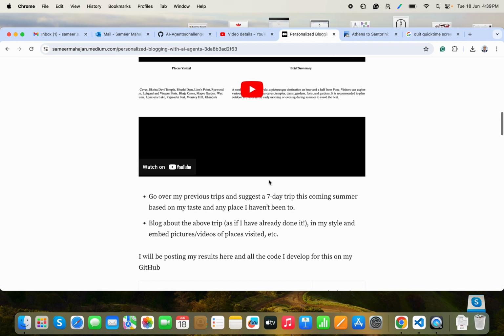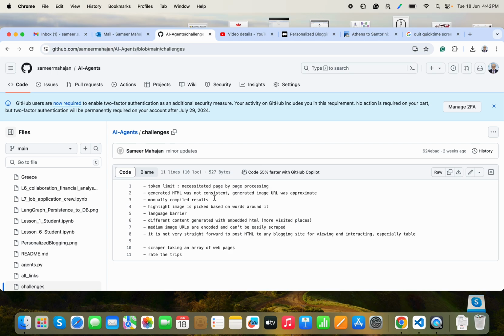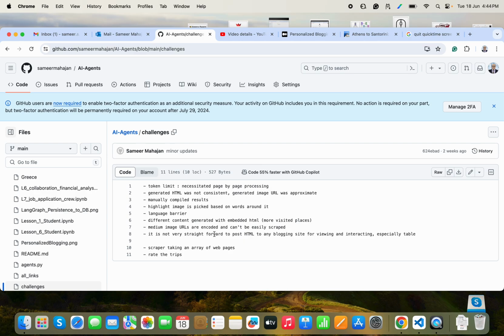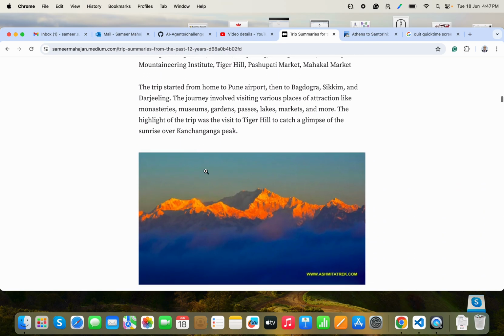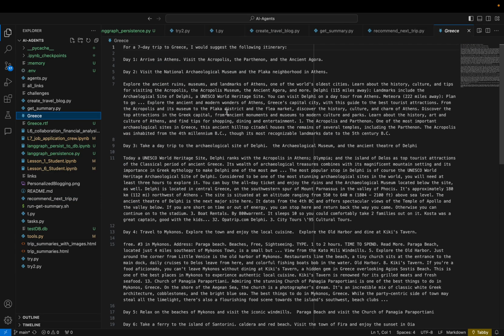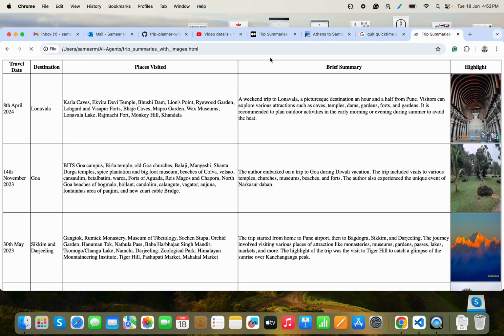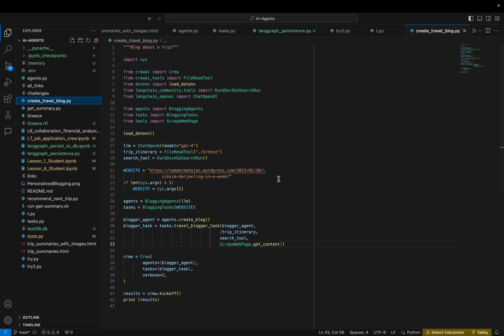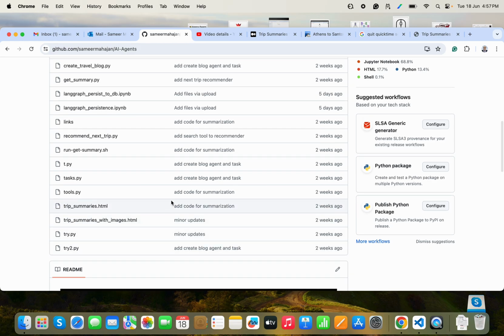Multi AI Agents for Personalized Blogging Use Case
This video walks you through the results of my multi-AI Agent implementation for Personalized Blogging Use Case